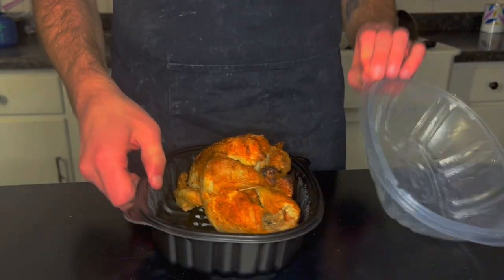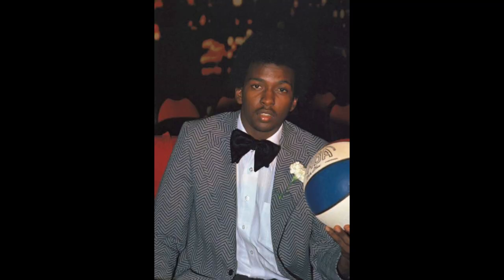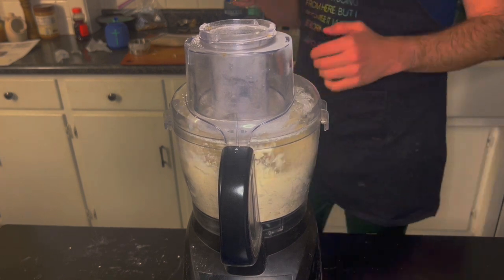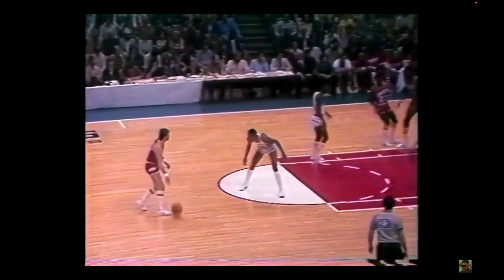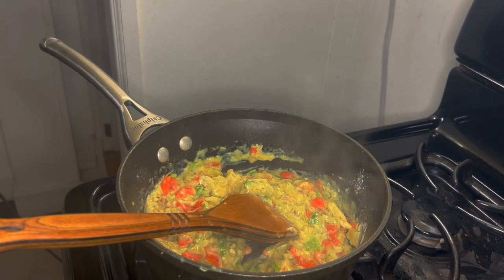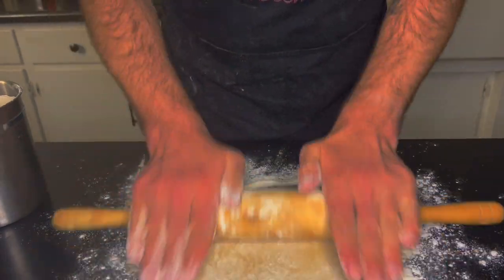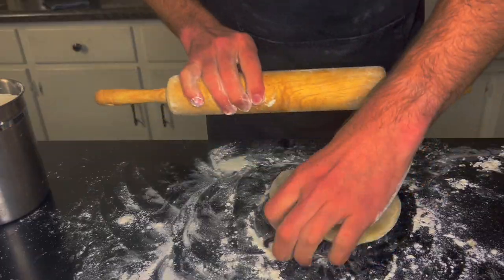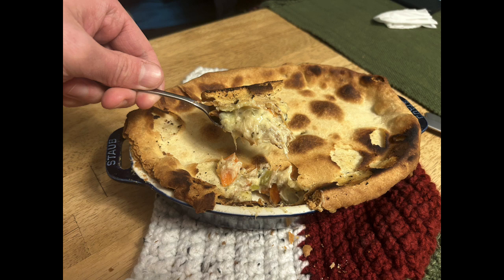EP 11 Chicken Pot Pie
Today's topic, a leftover MVP and an NBA MVP.

Ingredients:
Pie Dough:
1 1/4 cup flour (plus more for rolling out the dough)
1/2 cup frozen butter
1 tsp salt

Chicken Gravy
2 tbsp butter
1/2 Onion chopped
1 Carrot chopped
1 Celery stalk, chopped
2 cloves garlic, chopped
1 1/2 cup shredded chicken
1/4 cup flour
1 cup milk
1 1/2 cup chicken stock
1 tsp salt
1 tsp black pepper
1/4 tsp thyme
1/4 tsp rosemary
1/4 tsp dried parsley

Method:
1. Place the flour and salt into a food processor and process.
2. Add cubes of frozen butter one at a time, waiting until one cube is mostly blended before adding the next.
3. After all the cubes have been added, the mixture should resemble wet sand.
4. Next, pour a quarter cup of ice cold water into the processor very very very slowly.
5. Once the pie dough has fully combined and looks like pie dough, wrap in plastic wrap and place in the freezer for 20-30 minutes.
6. In a large saucepan over medium heat, melt the butter then add the chopped veggies. Saute the veggies for 5-6 minutes or until the onion is starting to turn translucent.
7. Add the flour and stir to coat.
8. Add the chicken and stir again.
9. Add the milk and broth and stir on a low heat.
10. Add the spices and stir again. Let simmer on a low heat until it thickens and easily coats the back of a spoon. Kill the heat.
11. Preheat an oven to 375 degrees
12.Take out the pie dough, split in half and roll out one half to fit your baking vessel.
13. Lifting and pressing, shape the dough into the dish and then place a piece of parchment paper over it. Using pie weights or rice or beans, fill the pie mold before placing it into the preheated oven.
14. Let it cook for 8-9 minutes before removing the pie weights, scoring the base with the tines of a fork, and cooking for an additional 4-5 minutes.
15. Roll out the other section of pie dough while the first half is blind baking.
16. When the blind bake is done, fill the pie mold with the chicken veggie mixture, cover with the other section of the pie dough, and press around the edges, sealing the pie before cutting a few air holes for steam to escape.
17. Bake in a preheated 425 degree oven for 30-35 minutes or until golden brown on top.
18. Remove from the oven and let cool for 15-20 minutes.